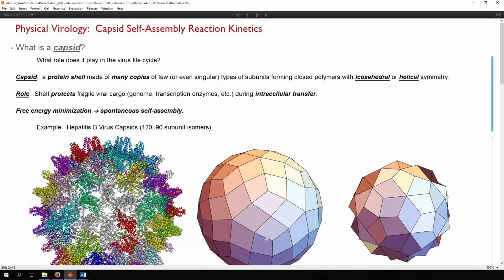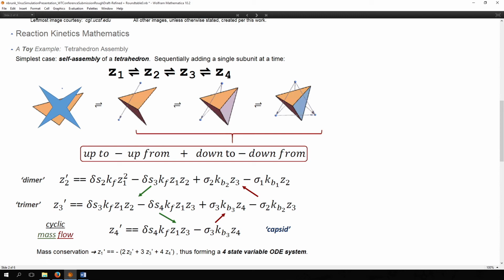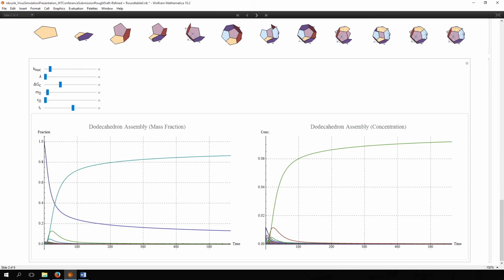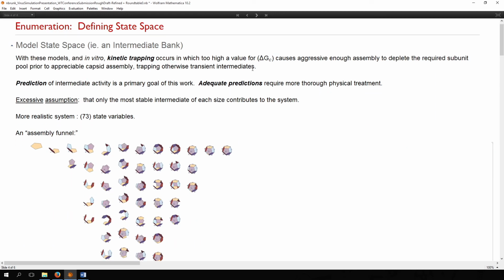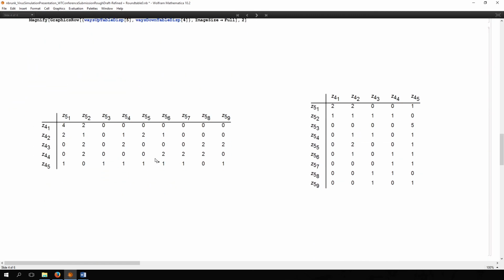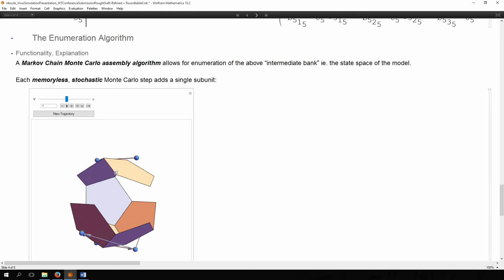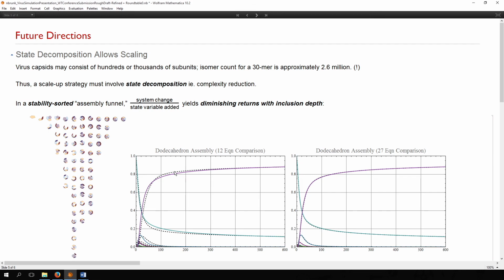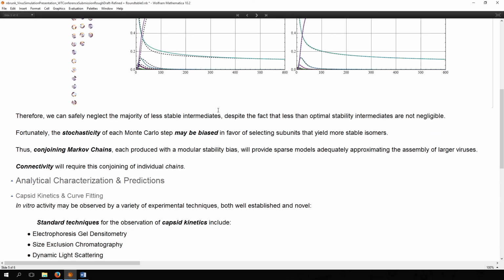To Build Viruses: A Markov Chain Monte Carlo Algorithm for Stimulating Viral Assembly Kinetics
Speaker: Nicholas Brunk